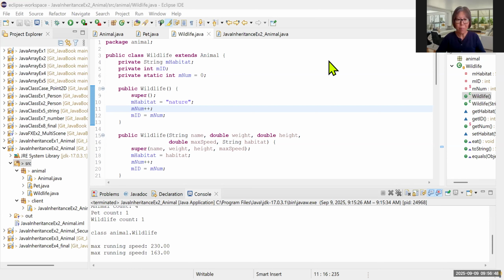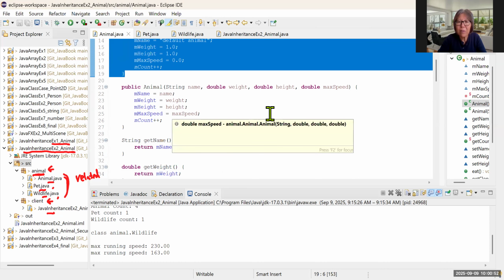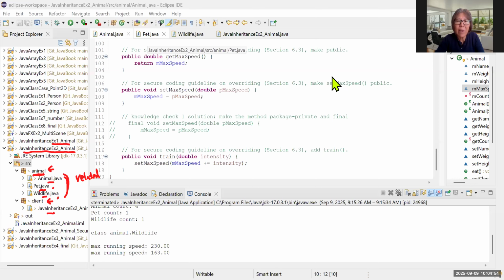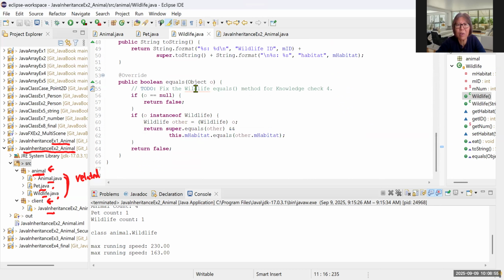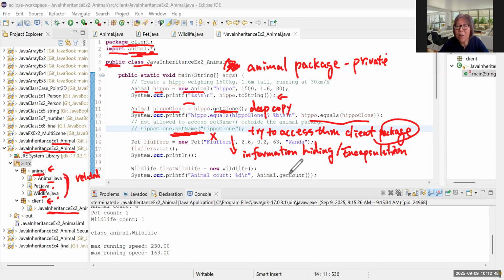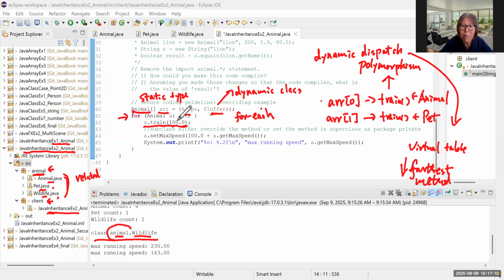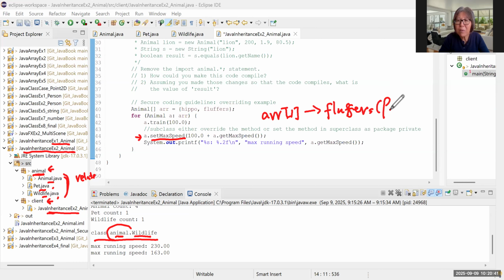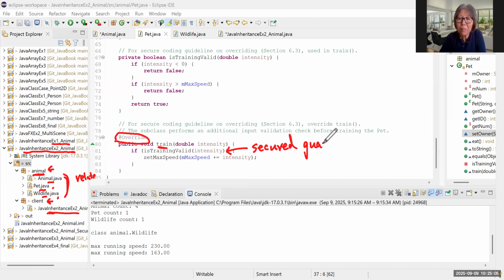Book Java OOP and Data Structures Chapter 6 Video 2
Chapter 6 Video 2: coding example for package-private and inheritance security hole